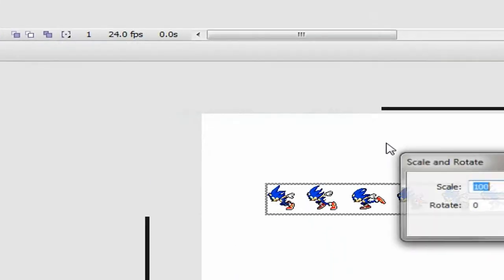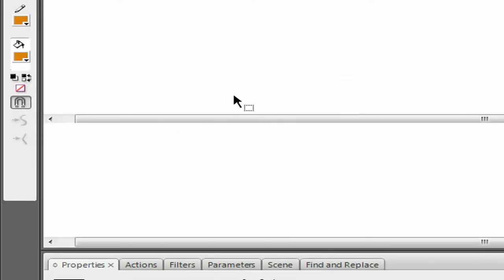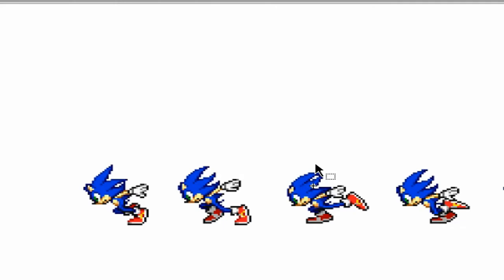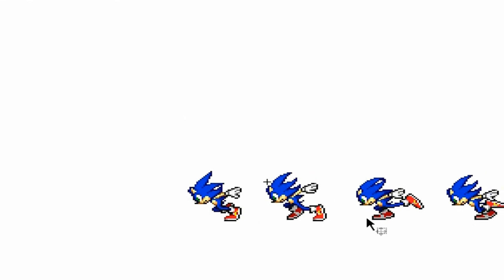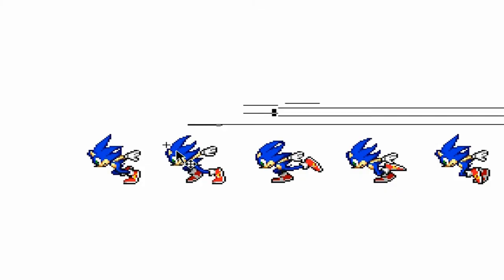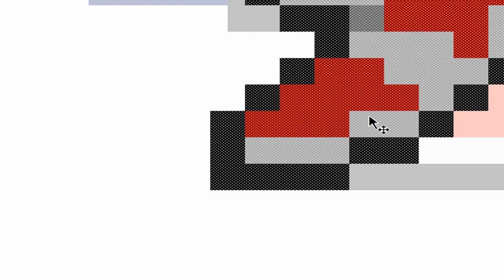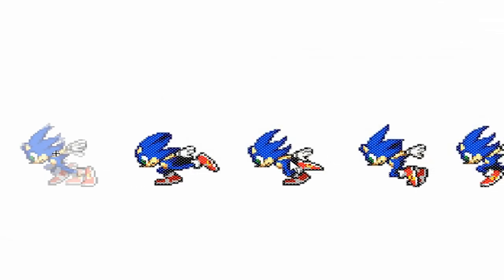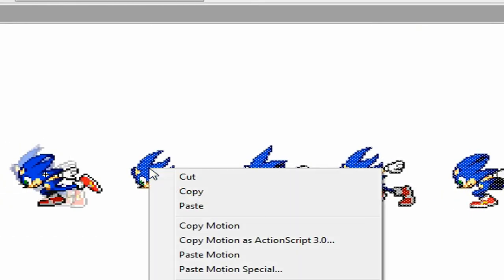Flash sprite film tutorial Part 2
Part 2, pasting continuation, symbols and animating the sprites. PLEASE READ! Do not ask me where to get flash/sprites/sounds whatever, GOOGLE IT or YOUTUBE IT it's not that frikking hard!

A fantastic tutorial by short-factor (Mr. Lange) made on my website for converting your videos so you can upload to youtube.